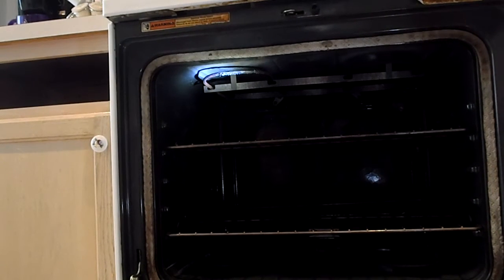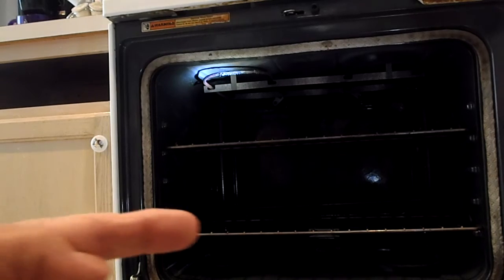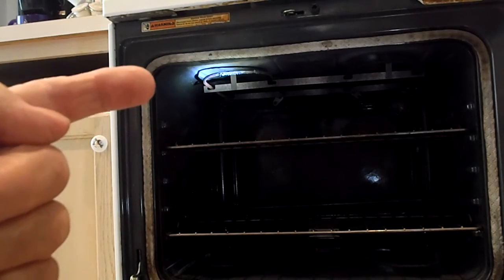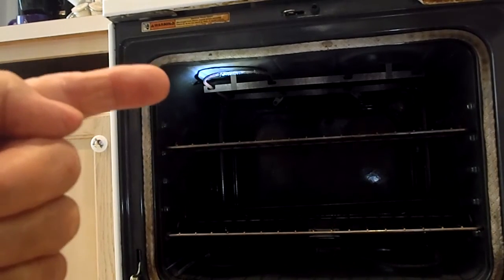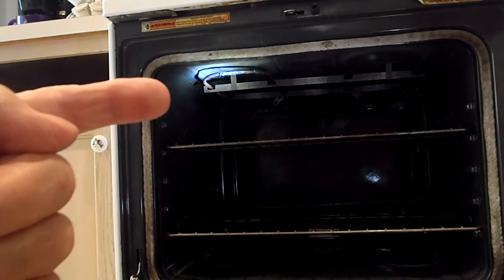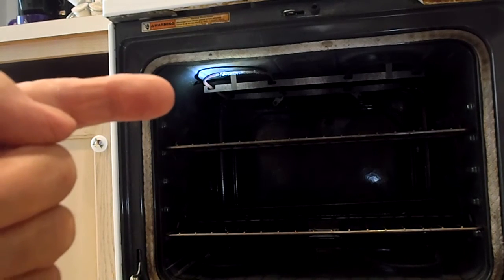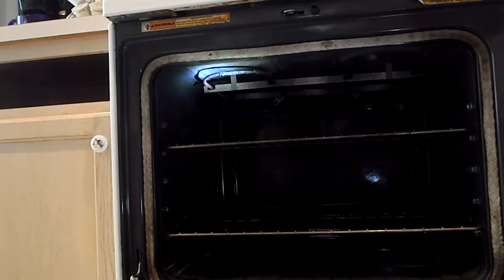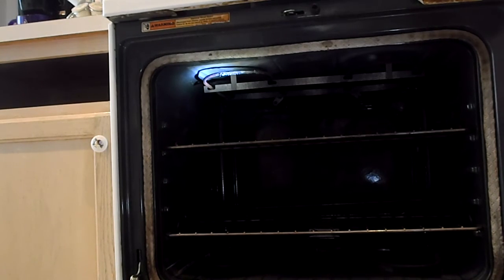HOW02 - Broil Coil Fire in a Whirlpool Self Cleaning Oven - How To Videos - June 6, 2016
The broil coil on this Whirlpool oven set a fire after being turned on. The oven was turned off but continued to burn, two to three-inch flames, until the electric plug was pulled from the wall socket after pulling out the oven.

Enjoy and follow Marty on his blogs on WIX.